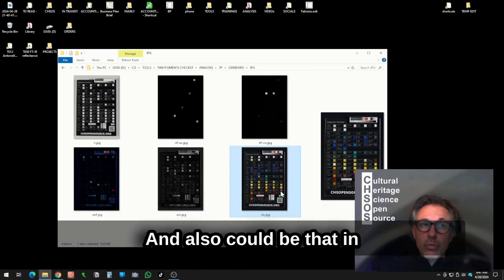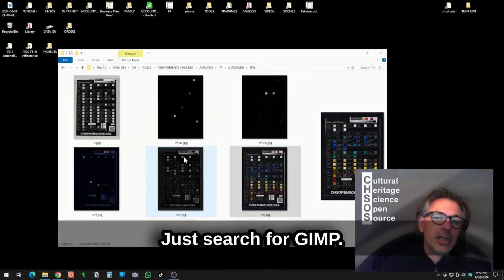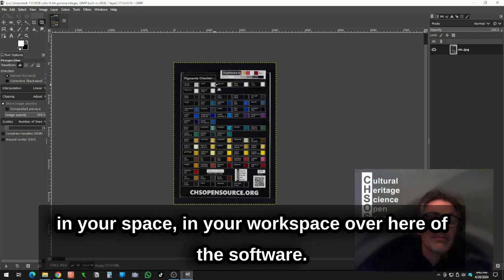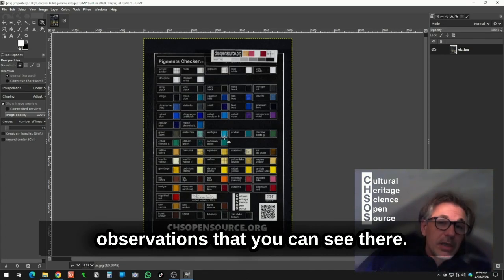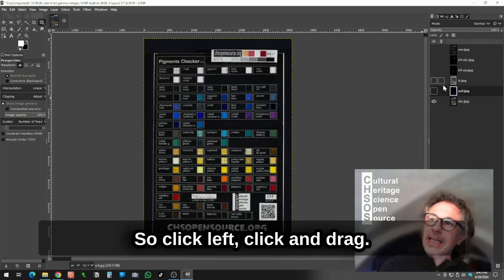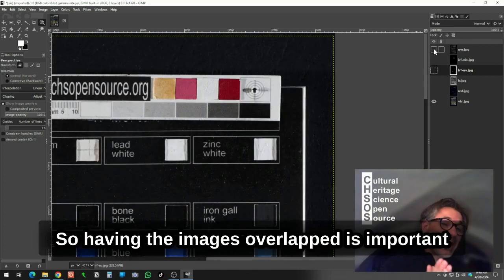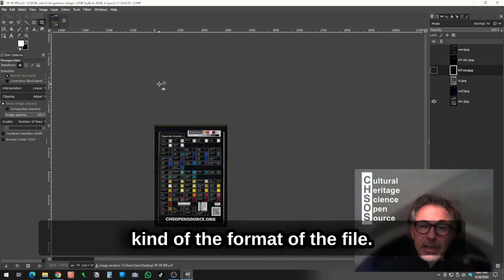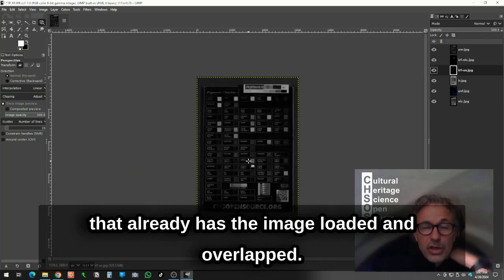GIMP for technical photography examination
GIMP is a free software and a powerful tool for examining your technical photography images of your paintings. One of its most important features is its layers functionality, which allows you to examine the different technical photos alltogether. This video will guide you through the process of using GIMP effectively, from loading the images to zooming in on fine details. Watch to learn how to make the most of GIMP and its layers feature for your art examination needs.

TRAINING Program in Italy JUNE 19-21 - SCIENTIFIC METHODS FOR ART EXAMINATION
🎨 Join us for an immersive exploration into the world of imaging methods for art examination! 🖼️ Our upcoming 3-day training program June 19-21 offers a unique opportunity to delve deep into the fascinating intersection of science and art.
Whether you're an art conservator, museum curator, researcher, or simply passionate about art and science, this program is designed to expand your knowledge and enhance your skills.
Don't miss out on this enriching experience! Reserve your spot today and embark on a journey of discovery with us.
We look forward to learning with you!